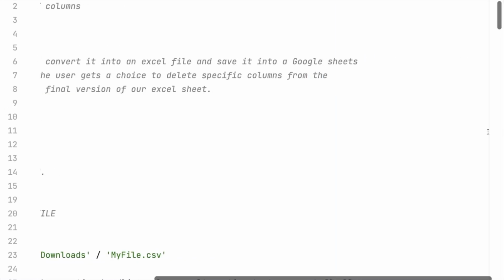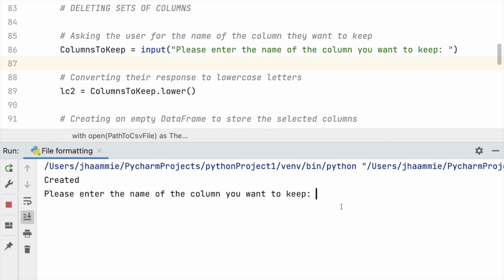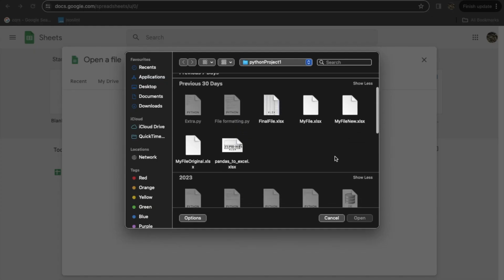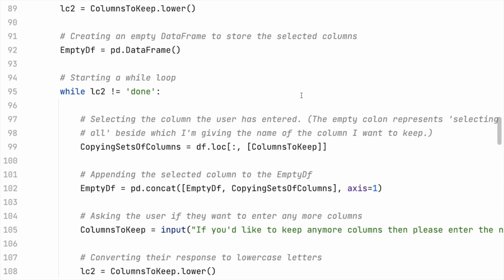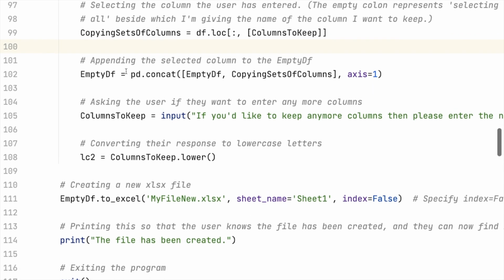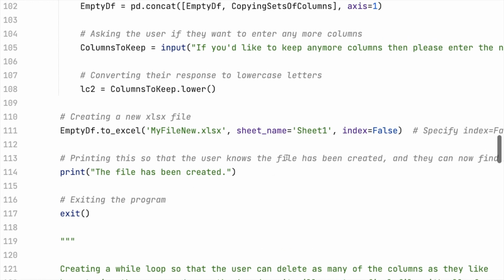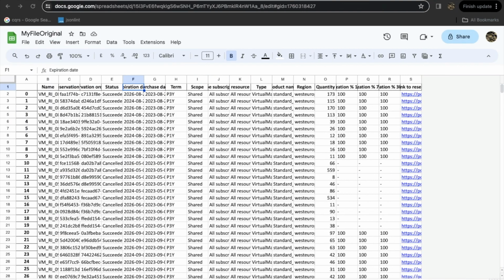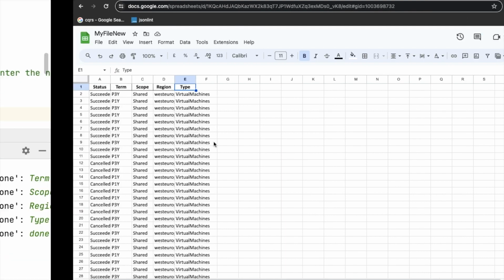Python with Anvita #141 - Deleting set of columns from a formatted Excel